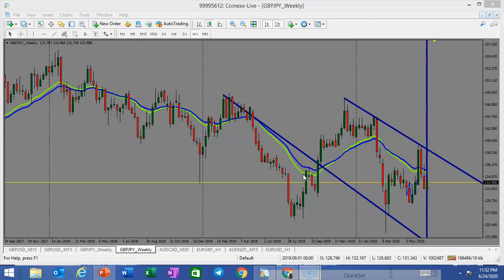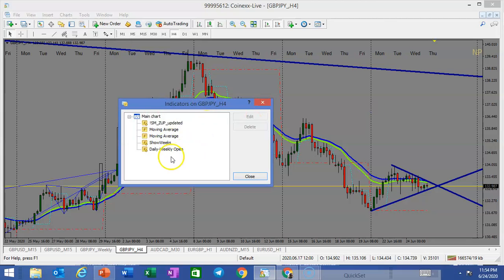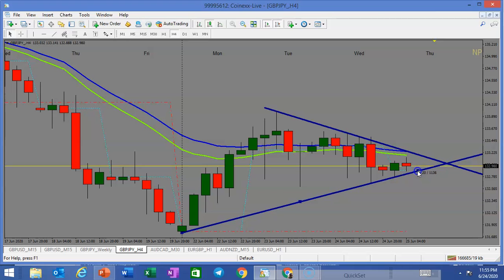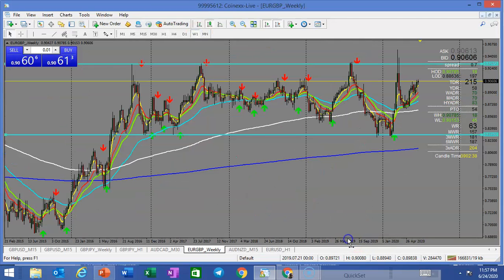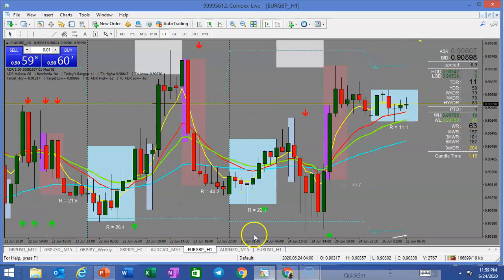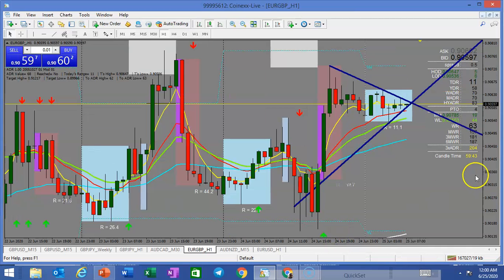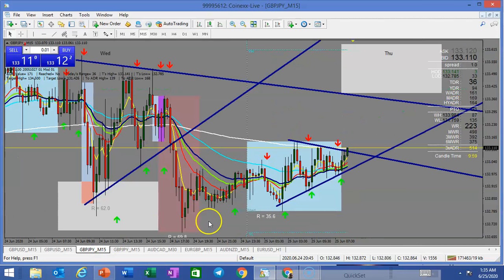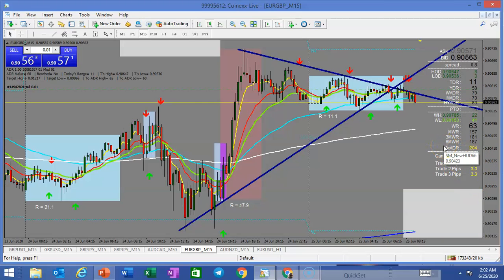EURGBP & GBPJPY Live Trade 06/25/2020: Trading Triangles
Live Trades EURGBP and GBPJPY trading triangles

Hey y'all the times are calling for us  to create our own personal economy. There is a huge wealth transfer taking place, if you're paying attention. Learning a trade that could pay you for the rest of your life without being tethered to a nine to five is the wave of the future.

An investor could potentially lose all or more than their initial investment. "Risk capital" is money that can be lost without jeopardizing one’s financial security or life style. Only "risk capital" should be used for trading and only those with enough risk capital should consider trading. Fahcina Lawson is not a licensed financial adviser nor does she or give out financial advice. The user of Fahcina Lawson products and/or services assumes full risk and responsibility for their trading activity. Past performance is not indicative of, nor does it guarantee any future results. Individual results will vary due to a variety of market and timing conditions.